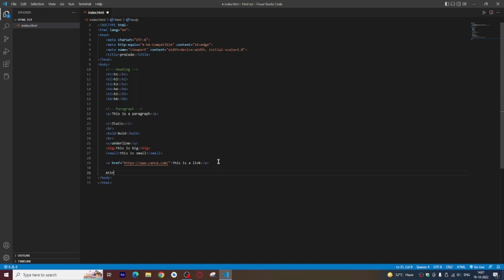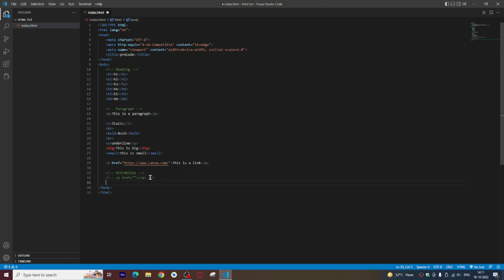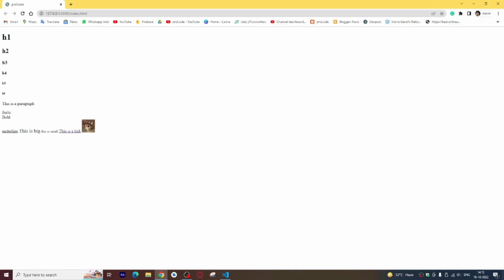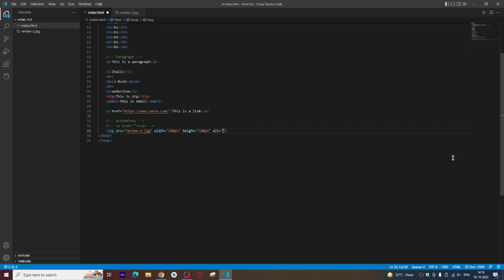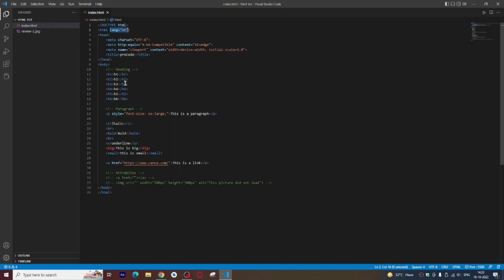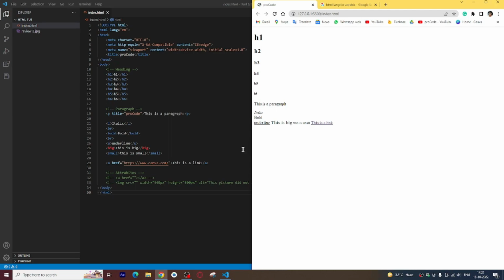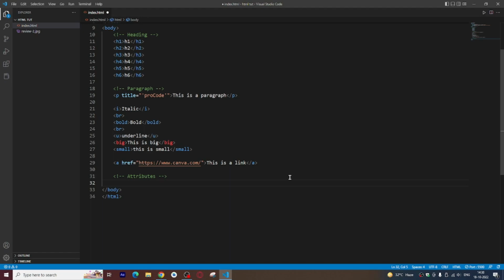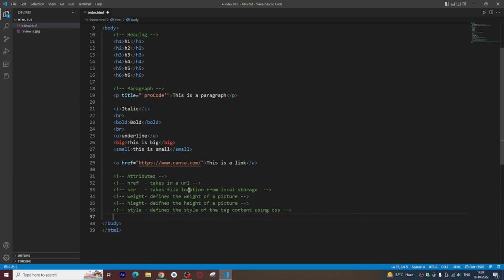HTML tutorial #3 | HTML Attributes | proCode